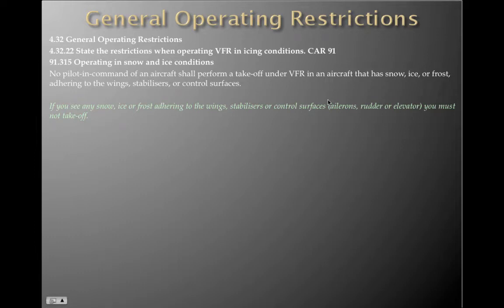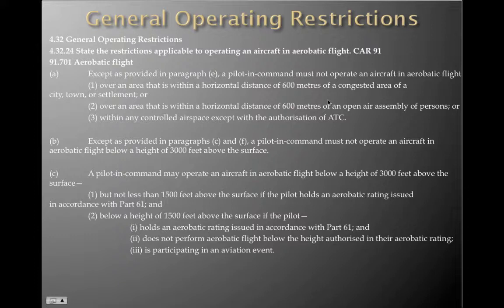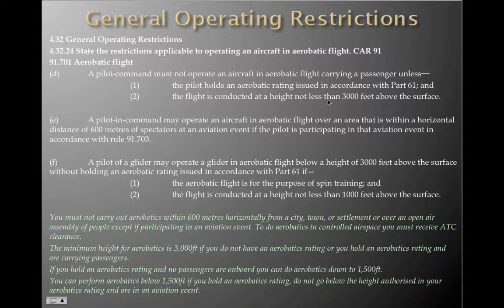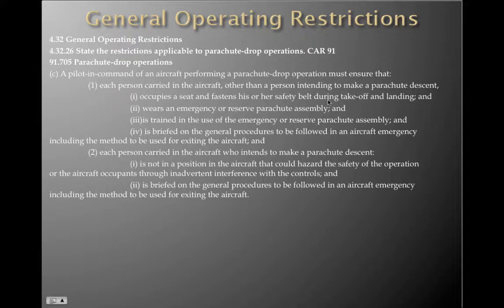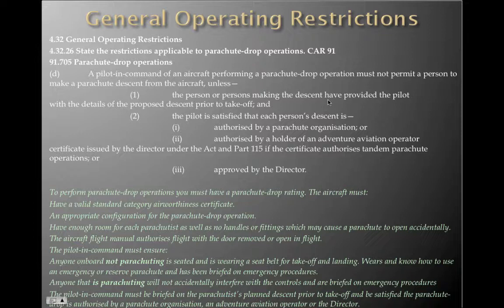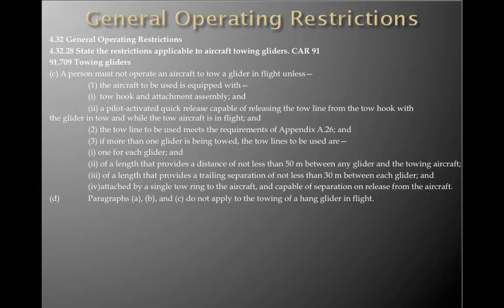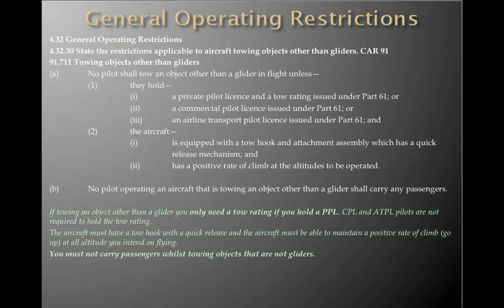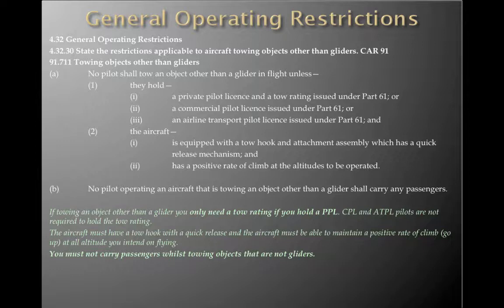PPL Air Law Lesson 4 Part 2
PPL Air Law Lesson 4 Part 2 Exam Prep
Ground school preparation for the Air Law Exam
PPL, ppl, Private Pilot, NZ, New Zealand, AUS, Australia, UK, SA, Air, Law, Air Law, Air Law Exam, PPL Exam, PPL Ground school